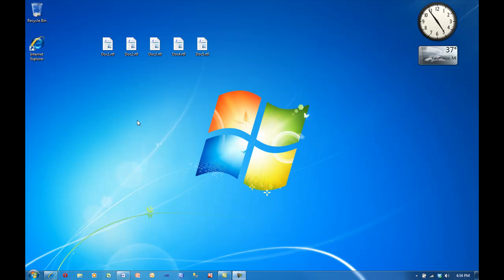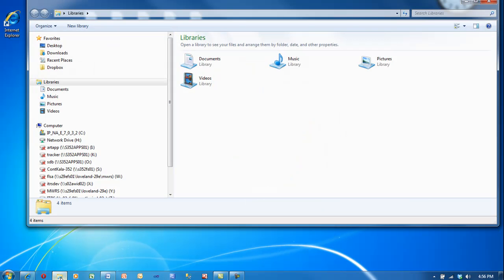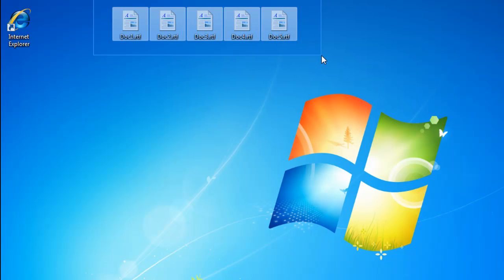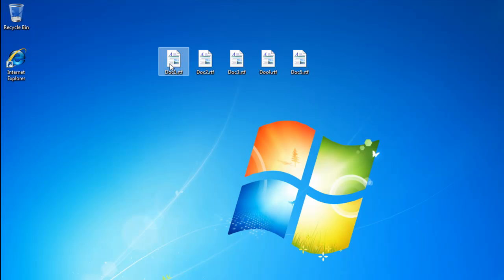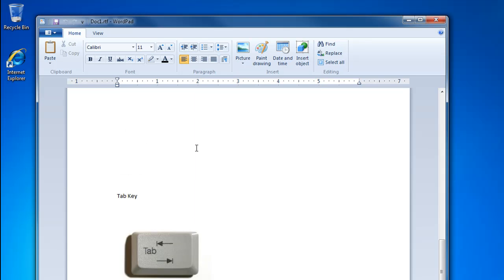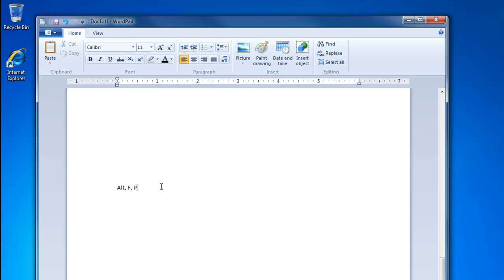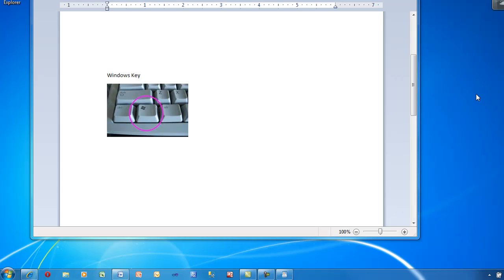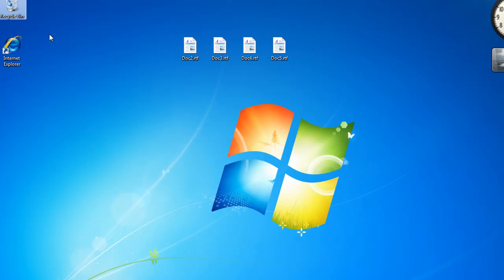Mouse and Keyboard Maneuvers for beginners.